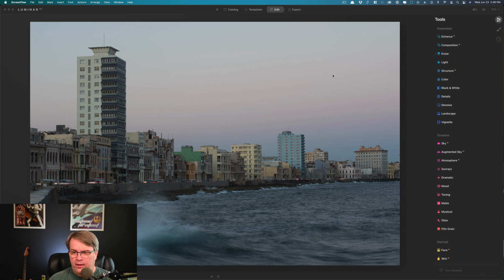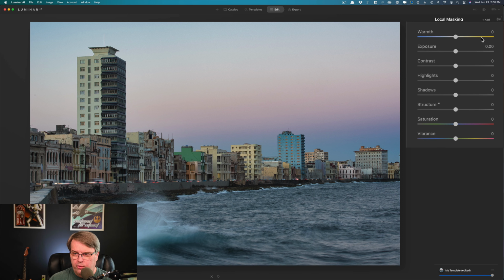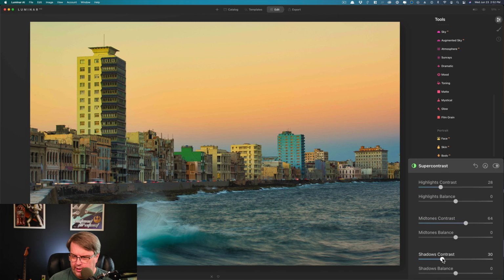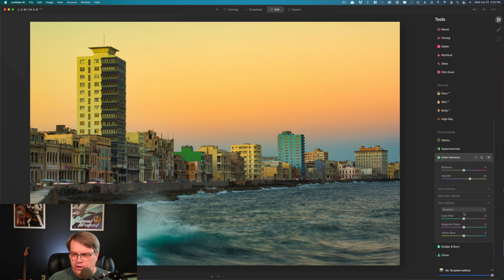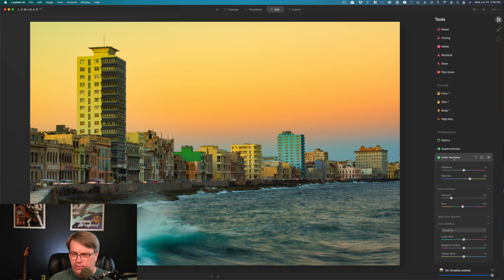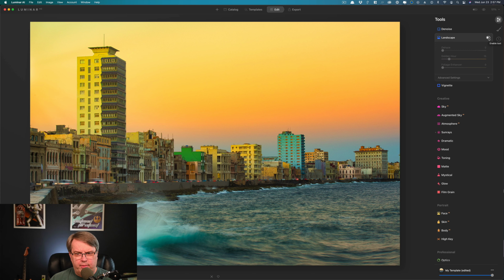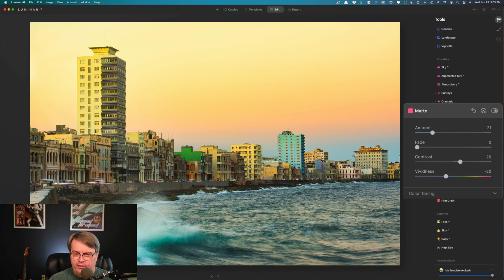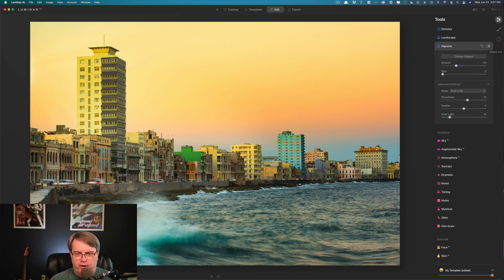Luminar AI Havana Sunsets! Turn a grey day into something COLORFUL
I'm working on Luminar AI Havana Sunsets in this video. I'm taking a photo that I captured in Havana a few years back that is dull and grey to see if I can turn it into something unique and colorful WITHOUT replacing the sky.

When it comes to saving bad photos, I'm not a fan. However, this photo looks like a challenge to me and I'll show some tools you can use inside of Luminar AI to bring some life back to the photos you captured when the weather didn't cooperate with glorious skies.

for free resources, too!

PHOTOGRAPHY SOFTWARE

PHOTOGRAPHY EDUCATION